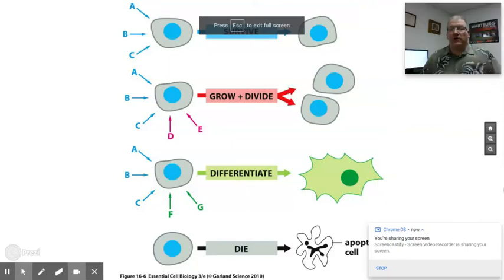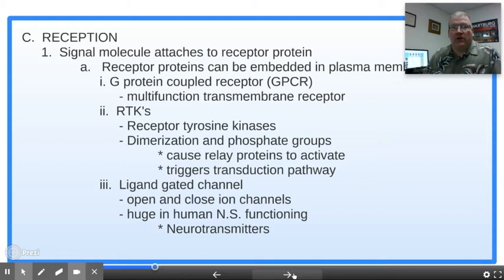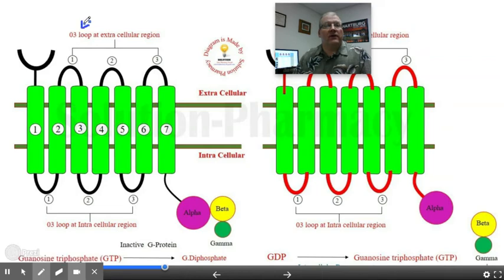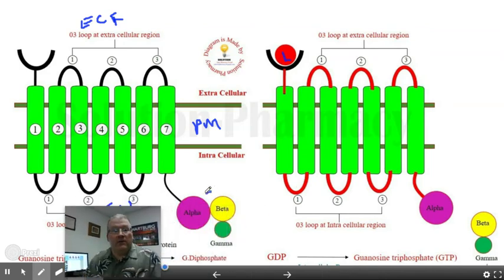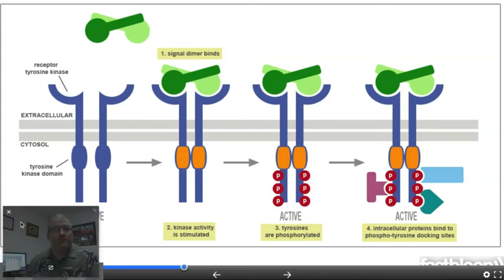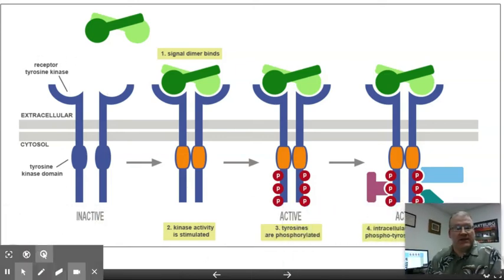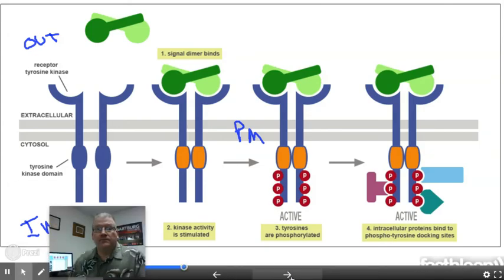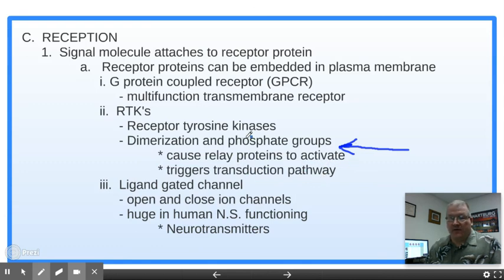AP BIO CELL COMMUNICATION (3D1-3D4) PART 3